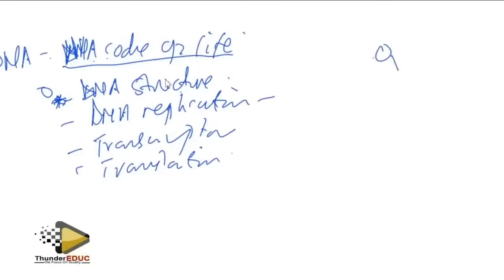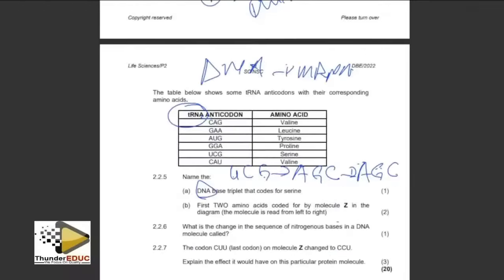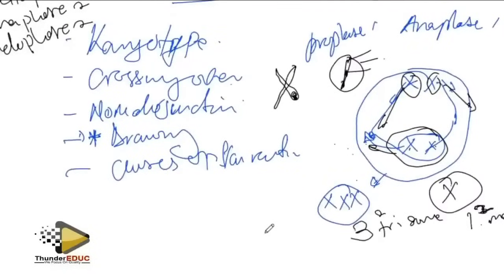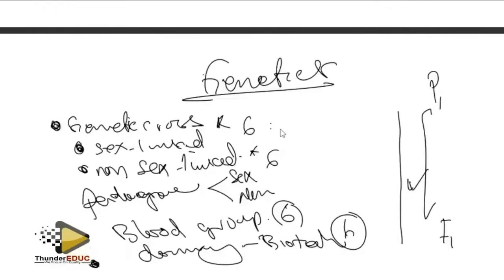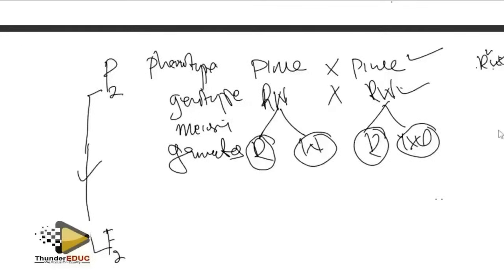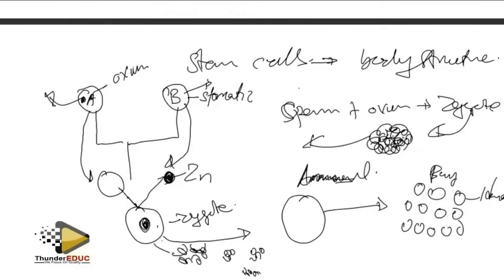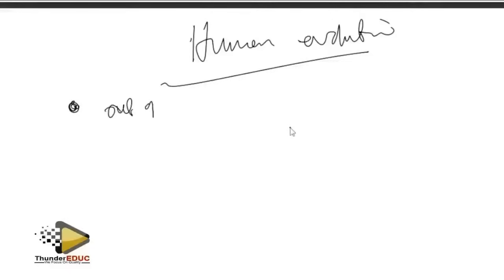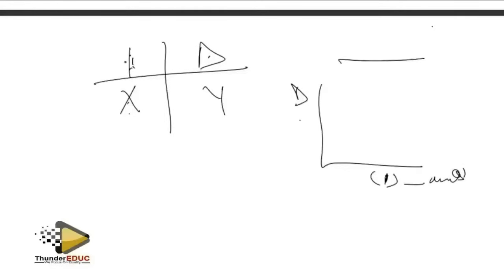2024 LIFE SCIENCES P.2 PREDICTION GRADE 12 LIFE SCIENCES EXAM 2024 PAPER 2 GRADE 12 THUNDEREDUC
2024 LIFE SCIENCES P.2  PREDICTION GRADE 12  LIFE SCIENCES EXAM 2024  PAPER 2 GRADE 12 THUNDEREDUC BY  M SAIDI